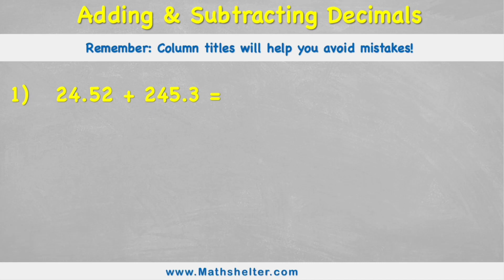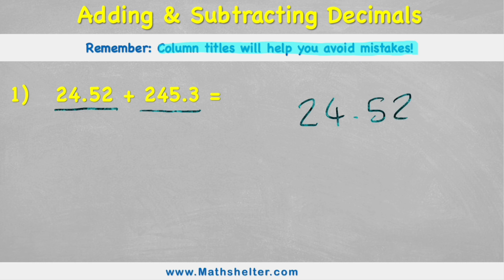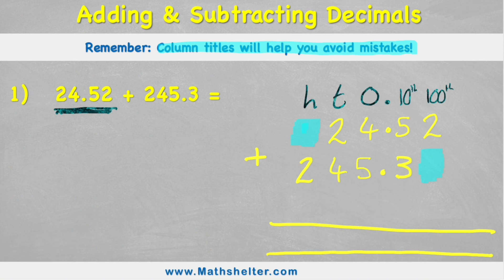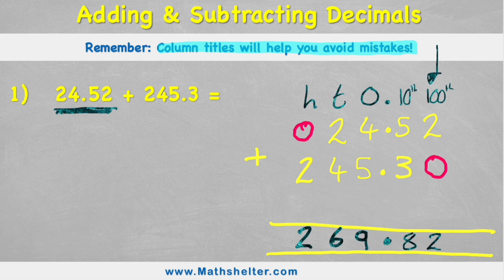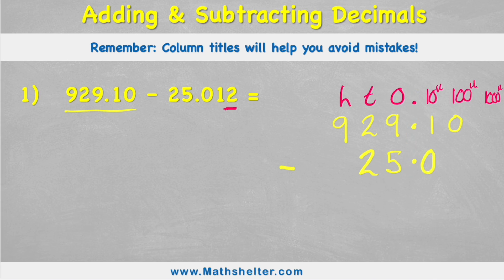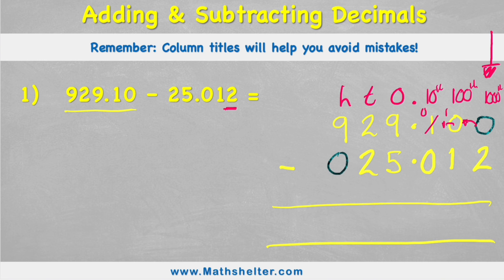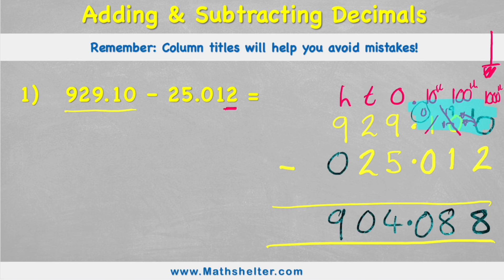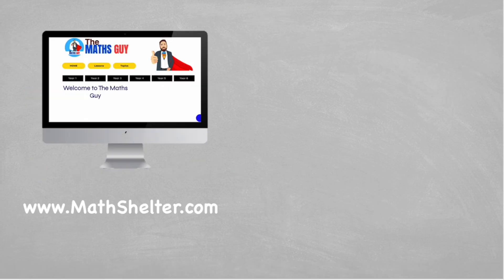HOW TO: Add and Subtract DECIMAL numbers WITH NO MISTAKES!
In this video we will learn how to add and subtract decimal numbers.
This is an important process for all children in years 5 and 6.

Adding and subtracting decimals is very similar to adding and subtracting normal whole numbers. However there is now the added confusion of understanding what to do with the numbers AFTER the decimal point.

To understand how to lay out your question and tackle decimals.. WATCH THIS VIDEO!

00:00 Intro
00:14 Addition
04:17 Subtraction
08:41 What to remember